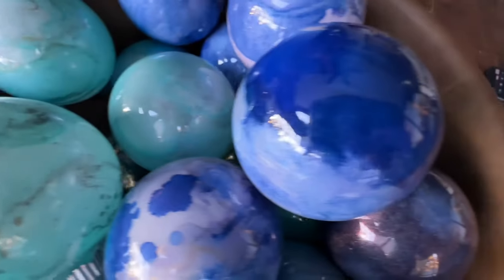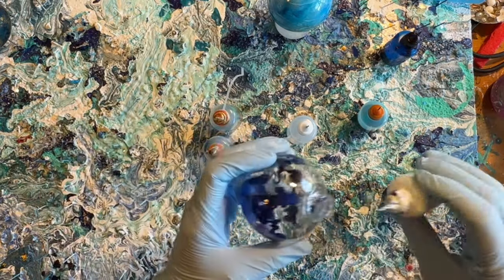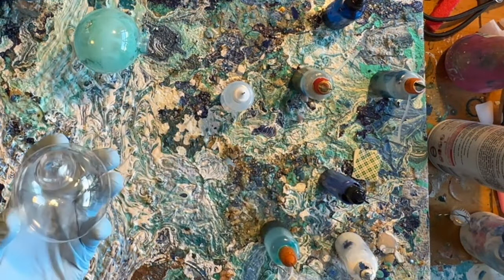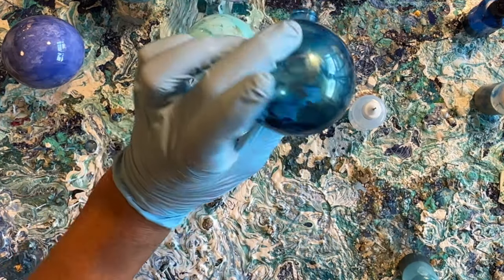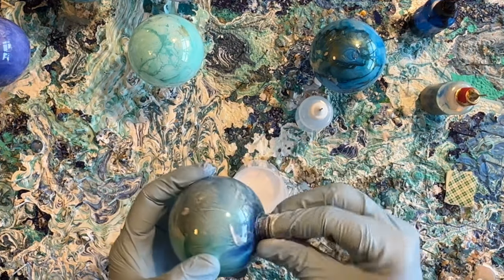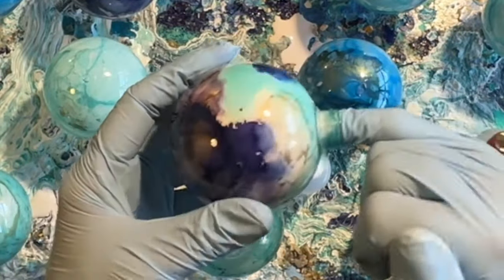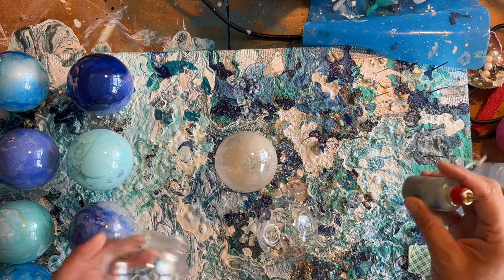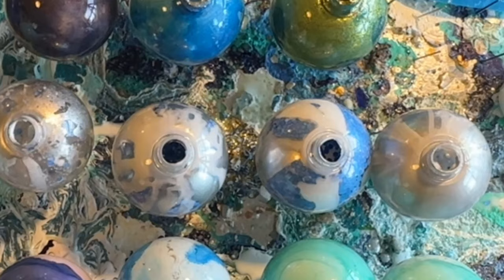Make These Alcohol Ink Ornaments in One Day with NO RESIN! Display All Year Round!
No resin needed to make these! It was my first time using alcohol inks inside the ornament, and I am hooked! Make sure to watch to the end to see my huge mistakes (hey, I’m not perfect!).

Here is a list of things you’ll see me use in a lot of my videos. I’l keep adding to it as I go along.

WEN 6502T 4.3-Amp 4 x 36 in. Belt and 6 in. Disc Sander with Cast Iron Base
KS RESIN

Jangostor 20 PCS Starfish, 2.5" to 4" Natural Seashells Starfish Star Fish Shells Decorations White Starfish Ornaments Perfect for Wedding Beach Theme Party Home Decorations, DIY Crafts, Fish Tank

Hayes Paper Co. Waterslide Decal Paper Inkjet WHITE - Decal Paper for Inkjet Printer - A4 Water Transfer Paper, 20 Sheets (8.25 x 11.75")

Hulless 4 x 4 Inch Self Adhesive Cork Squares 100 MM Cork Backing Sheets Wall Cork Tiles for Wall Decor and DIY Crafts, 120 Pcs

Turquoise Blue Mica Powder for Epoxy Resin 1.7 oz /50g Powdered Pigment for Soap Colorant Bath Bomb Dye, Cosmetic Grade for Lip Gloss, Acrylic Nails Polish, Craft Projects

Pearl Sliver White Mica Powder for Epoxy Resin 3.5 oz /100g Powdered Pigment for Soap Colorant Bath Bomb Dye, Cosmetic Grade for Lip Gloss, Acrylic Nails Polish, Craft Projects

Eye Candy Premium Mica Powder Pigment “Nokon Blue” (50g) Multipurpose DIY Arts and Crafts Additive | Woodworking, Epoxy, Resin, Paint, Nail Polish, Lip Balm (Nokon Blue, 50G)

Gold Mica Powder for Epoxy Resin 3.5 oz /100g Powdered Pigment for Soap Colorant Bath Bomb Dye, Cosmetic Grade for Lip Gloss, Acrylic Nails Polish, Craft Projects

LET'S RESIN Chameleon Powder, 30g Color Shift Mica Powder for Epoxy Resin/Tumbler, Galaxy Chrome Powder Pigment for Nails Art, Painting,Soap Making, Candle Making,Slime

Metallic Alcohol Ink Set, Gold Alcohol Ink, Silver, Gunmetal, Copper, Pearl, Alcohol Ink Metallic Mixatives with Extreme Shimmer for Alcohol Ink Paper, Large 0.5 Ounce Inks

Tim Holtz - Ranger Alcohol Ink 3PKG, Teal/Blue Spectrum

Tim Holtz - Ranger Alcohol Ink 3PKG, Pink/Red Specturm

Pixiss Grayscale White to Black Alcohol Inks Set, 5 Highly Saturated Grayscale Alcohol Inks, for Resin Petri Dishes, Alcohol Ink Paper, Tumblers, Coasters, Resin Dye

Pixiss Blue Alcohol Inks Set, 5 Shades of Highly Saturated Blue Alcohol Ink, for Resin Petri Dishes, Alcohol Ink Paper, Tumblers, Coasters, Resin Dye

SUNNYCLUE 1 Box About 100Pcs 4 Styles Sea Turtle Beads Turquoise Starfish Bead Synthetic Sea Star Tortoise Charms Ocean Animal Spacer Beads Elastic Thread for Bracelets Earrings DIY Jewelry Making

80pcs Antique Silver Alloy Charms Sea Turtle Pendant Jewelry Making for Necklace Bracelet DIY Craft Findings Supplies Making 12X19mm

KingBaas 4 cup turnerKingBaas 4 Cup Turner Tumbler Kit Cup Turners for tumblers Four-Arm Cup Spinner Metal Craft Cuptisserie Turner Kit for DIY Epoxy Glitter Tumblers Machine Independent Switch